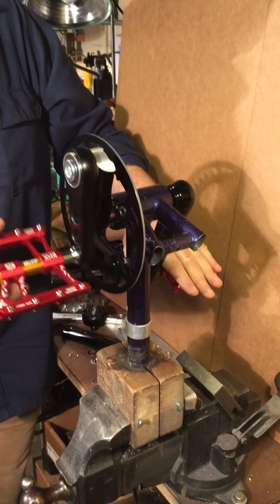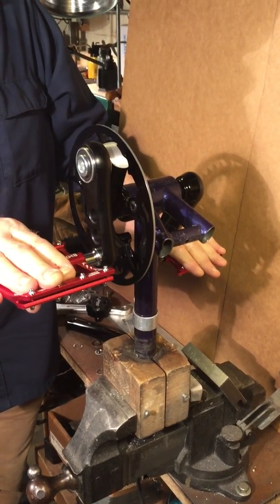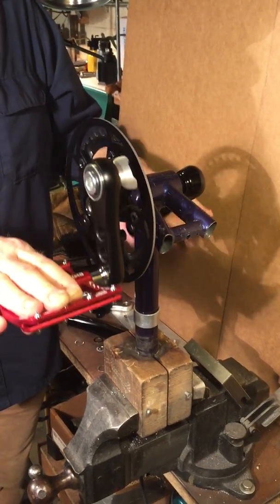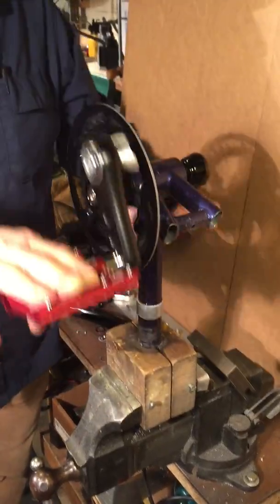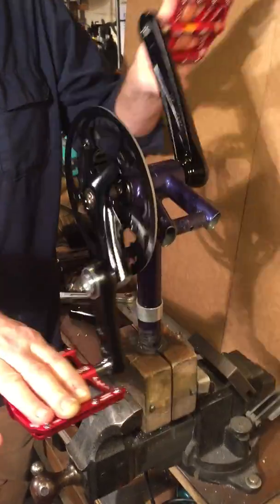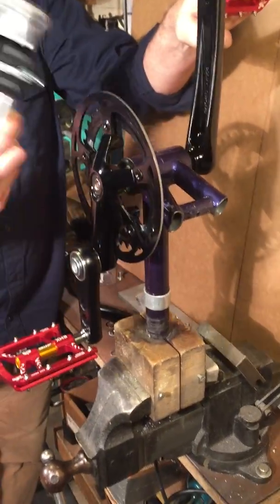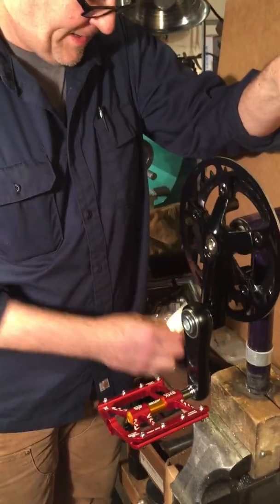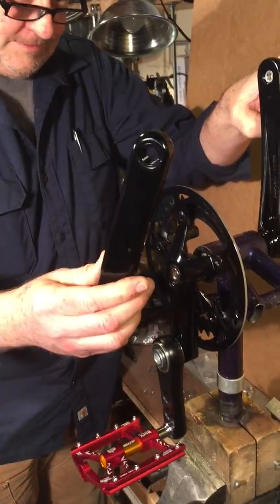Bicycle crank modification for limited Range of Motion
This is my 1st attempt at a video. Not well done, but hopefully it will help someone with a similar problem. In it I refer to the rider getting use out of his “arms”, I meant legs.

These cranks were modified for an individual who’s right femur is only 9” long. He uses a prosthetic to hold his right shoe the correct distance from his hip socket, for walking. But due to his short femur, he can not lift that shoe high enough to use pedal that pivots around the bottom bracket.

My business, Bikesmithdesign.com, specializes in shortening bicycle cranksets. Primarily for people with special needs, such as limited range of motion (usually after knee surgery) or unequal leg lengths. And also for triathletes, kids & small adults. Any triathlete under 5’5” on the cranks that came on their bikes is giving up minutes, not seconds.